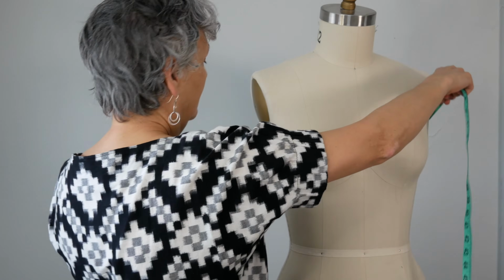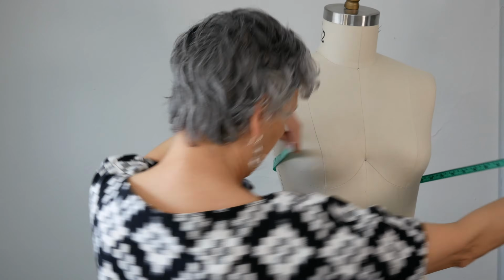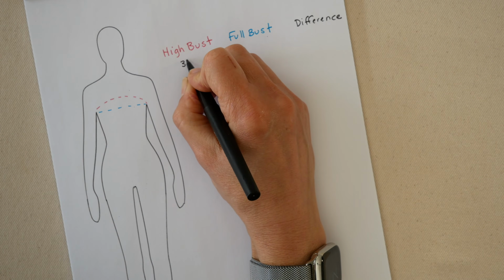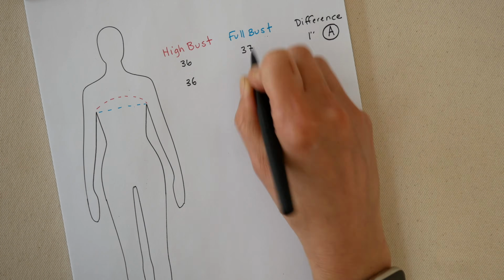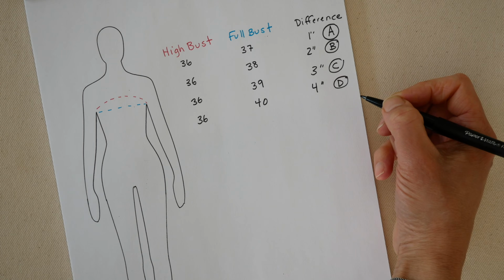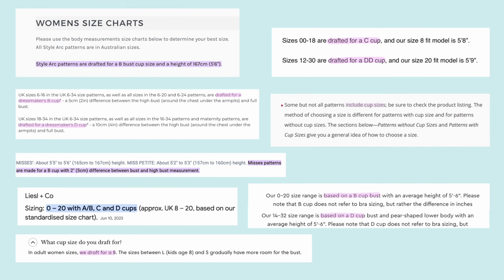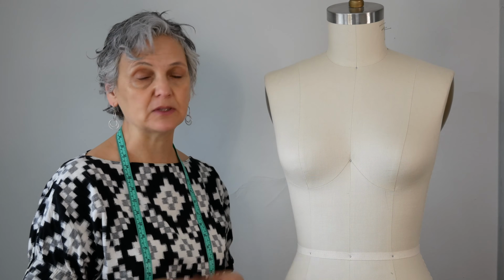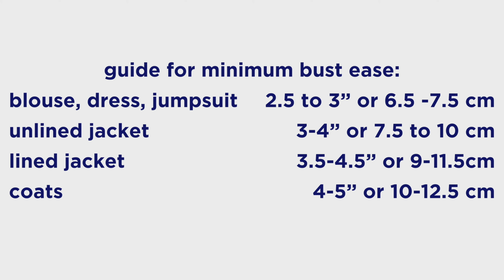Sewing SBAs: Small Bust Adjustment Tutorial | Bust Adjustments | The Daily Sew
The Small Bust Adjustment, aka SBA, is an easy adjustment that can make a big difference to the fit.

This video explains:
how to do an SBA on a bodice with a dart and a bodice without a dart
what signs show that you need an SBA
pattern cup sizes

Please leave any questions in the comments below, and I’ll be sure to answer.